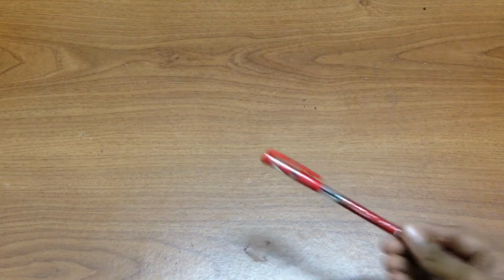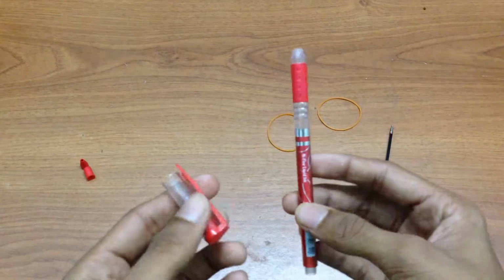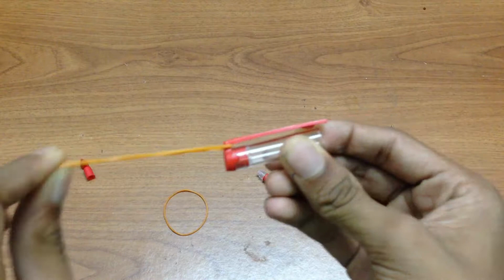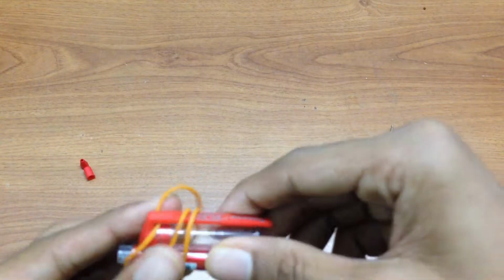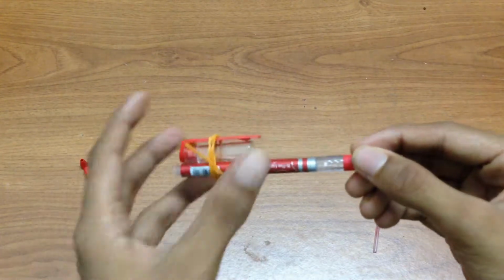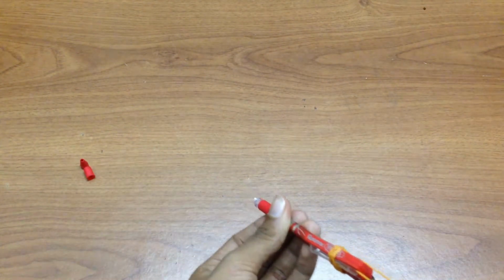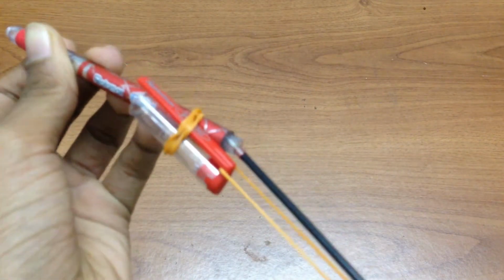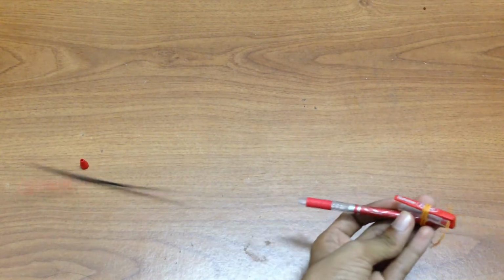How To Make a Gun By Using a Pen | Household Items!! | At Home!!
Hi Guys, today it's me Aaqib coming back with another video. In this video I will be showing you guys how to make a gun out of a pen. Its so easy to make, just follow the tutorial.

Items Needed:

1. A Pen (Should be able to open from both the sides)
2. Rubber Bands (2)